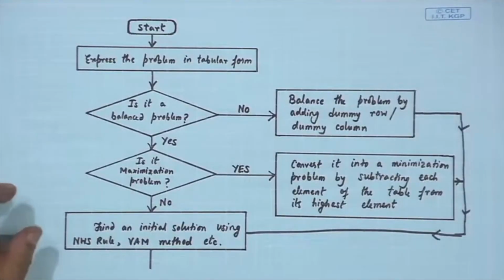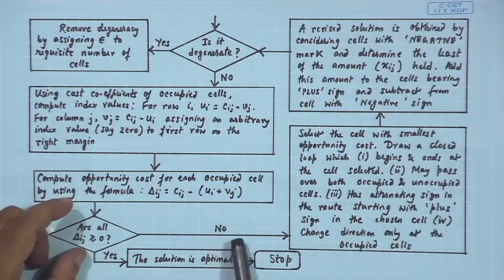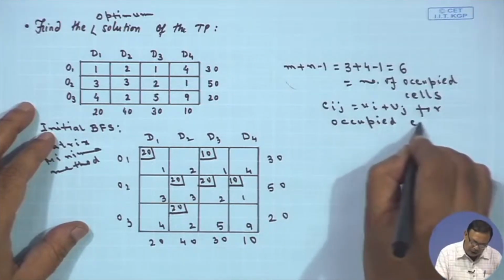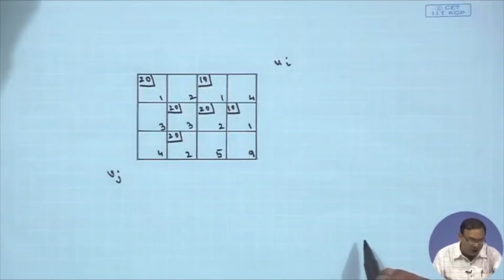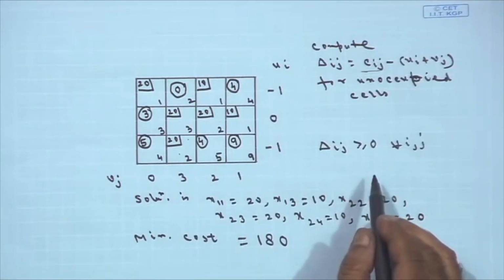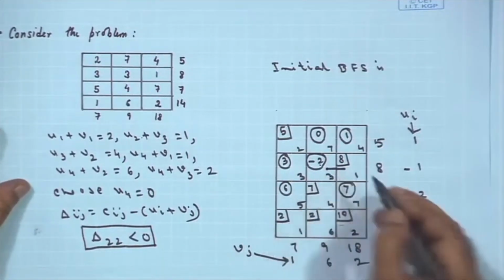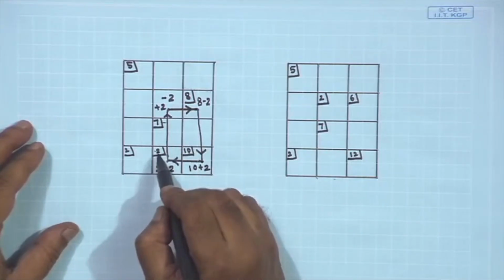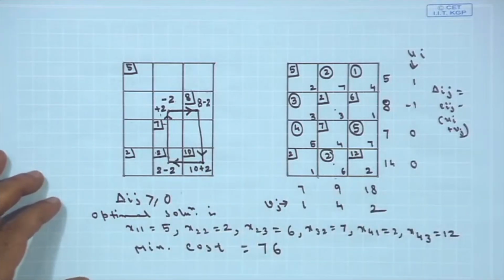Optimal Solution Generation for Transportation Problem